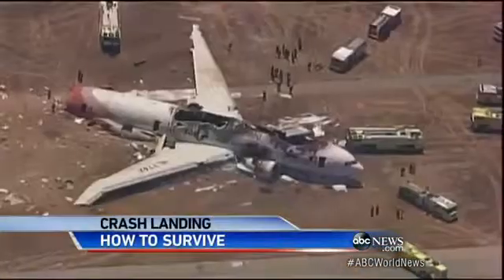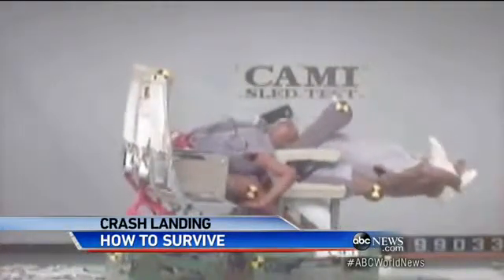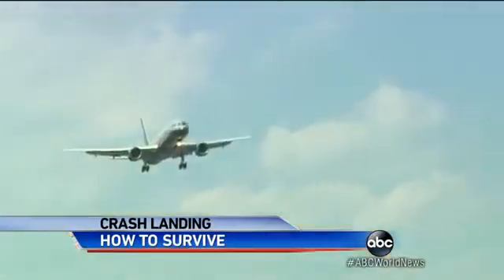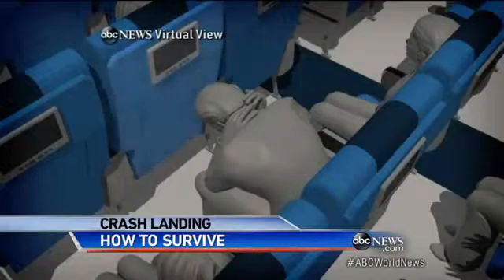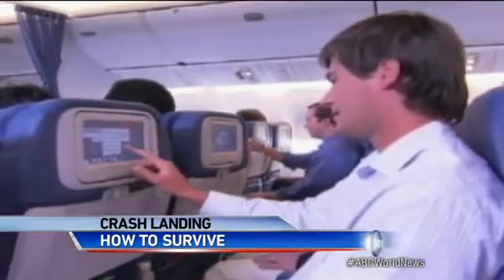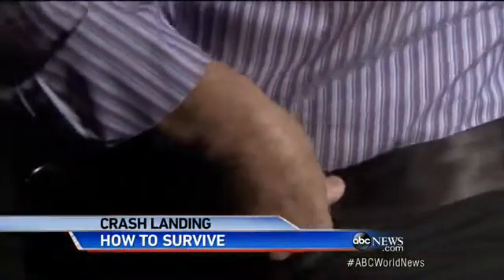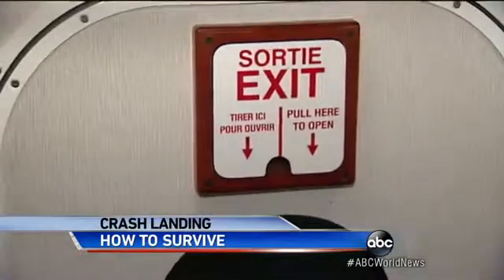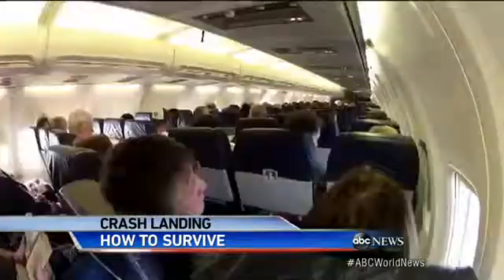Surviving a Plane Cras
Lessons in plane safety, and what passengers need to do to stay safe onboard a plane.